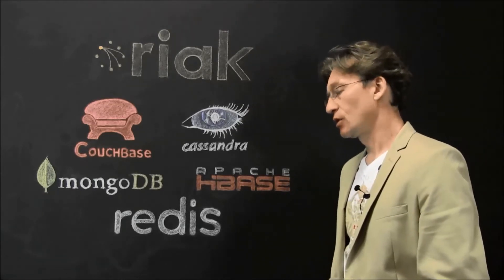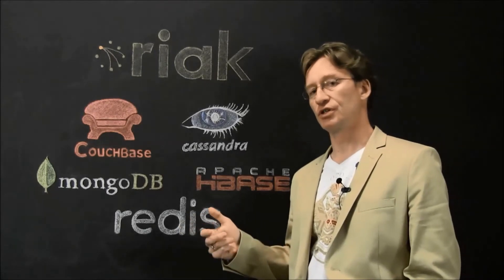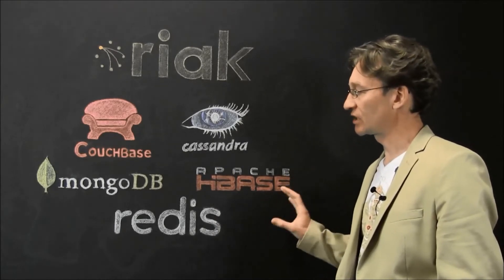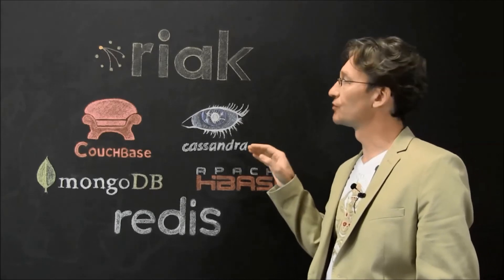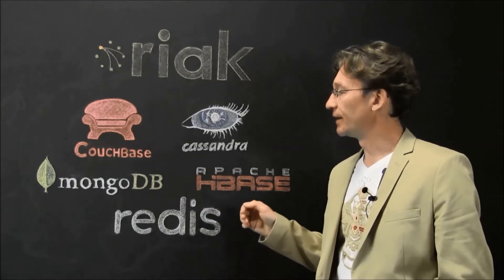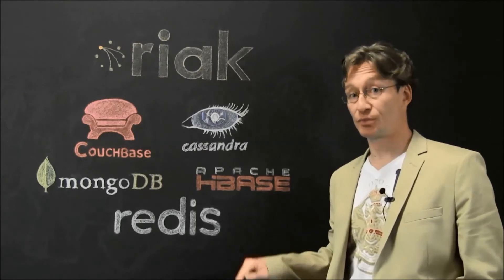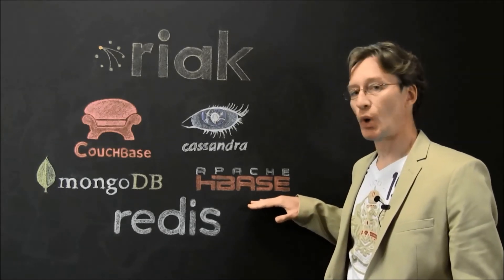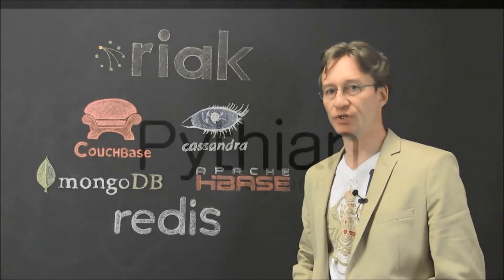NoSQL Overview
A look at the different NoSQL solutions such as MongoDB, CouchBase, Cassandra, Redis, and Riak by Pythian's CTO, Alex Gorbachev